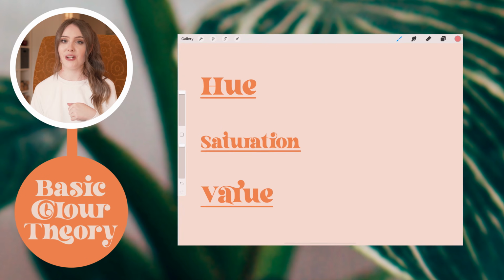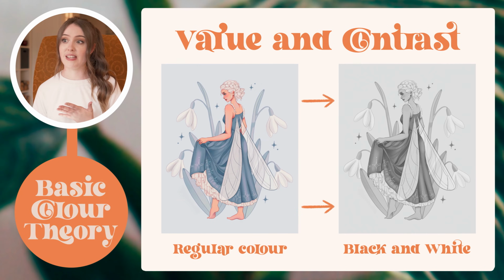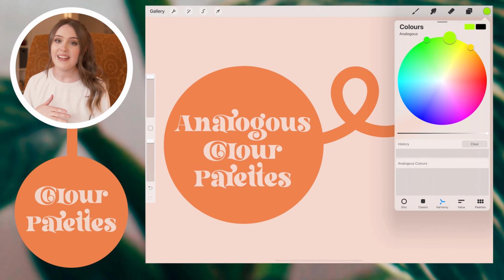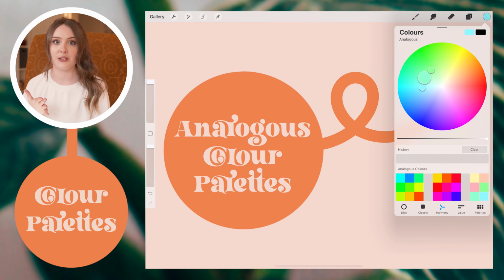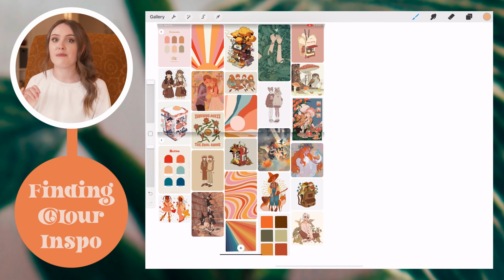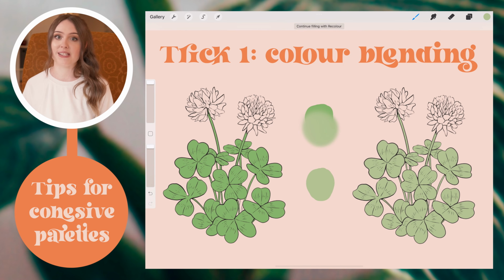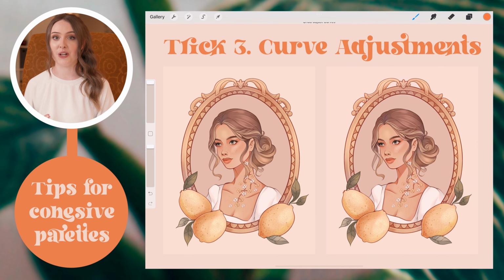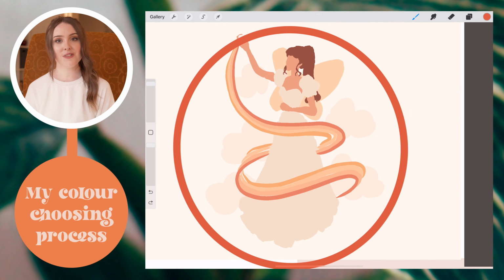HOW TO CHOOSE COHESIVE COLOURS FOR YOUR ARTWORK 🎨 | Colour Theory + Colour Palette Tips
In this video I'm talking about how I choose colours for my artwork, with a little bit about basic colour theory! This is a combination of all the things I have learned from trial and error, along with different techniques and suggestions picked up from artists I admire :) I am super anxious to post my first proper video tutorial, but I hope that you will find these little tips useful! ✧

Timecodes:
00:00 - Introduction
00:32 - Colour Theory: Hue, Saturation & Value
02:27 - Colour Palettes: Complementary & Analogous
04:25 - Finding Colour Palette Inspiration
06:16 - 3 Tricks to Make Your Palettes Cohesive
08:05 - My Colour Choosing Process
09:22 - Outro

FAQ Below ⇩

✰ Digital Art tools:
- Tablet: Apple iPad Pro 12.9" (2021)
- Drawing pen: Apple Pencil 2nd Gen
- Software: Procreate 5x

✰ Filming tools:
- Camera: Sony A6500
- Microphone: Tascam DR-10L